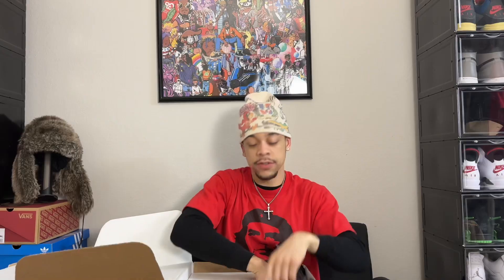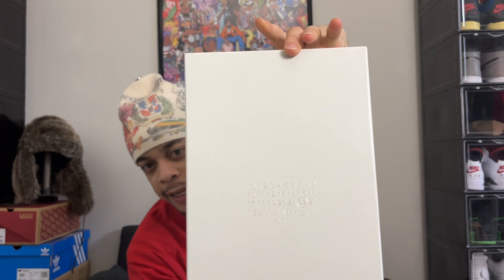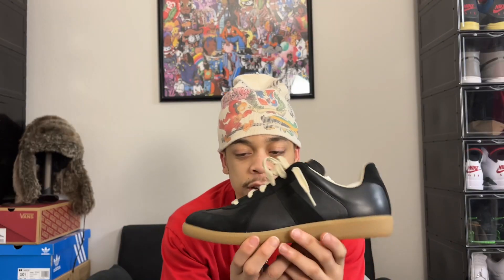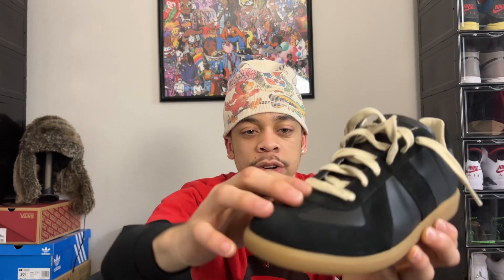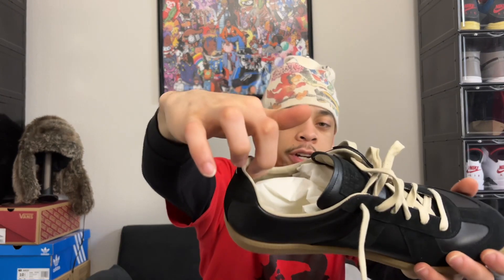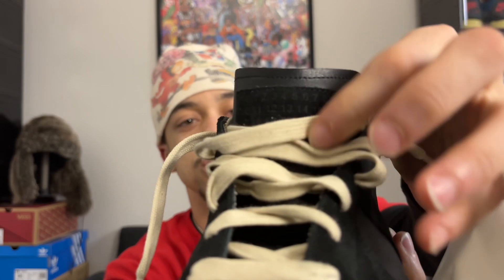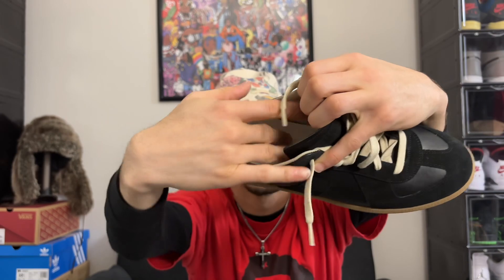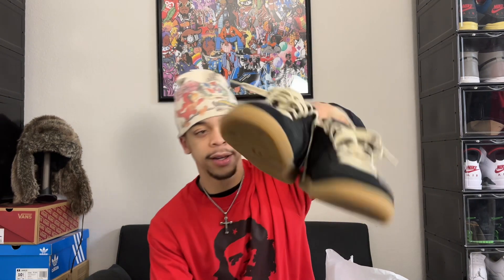Maison Margiela Unboxing (German Army Trainer)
In this video I will be unboxing the Maison Margiela Replica or Margiela GAT. The Replica sneaker is Margiela’s take on the German Army Trainer that was designer by the Dassler Brothers (Founders of Adidas) for German soldier during the war. The shoe has since become an elegant timeless silhouette that has been used to inspire many similar designs/styles.